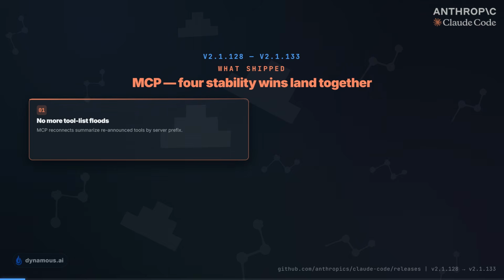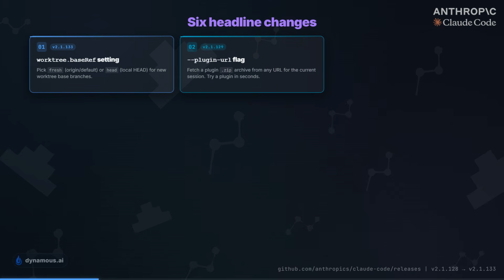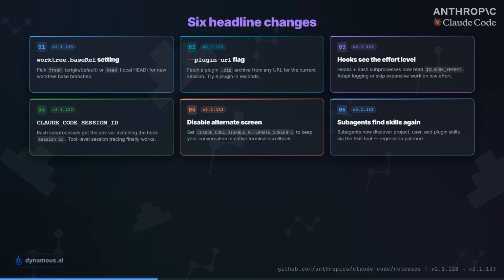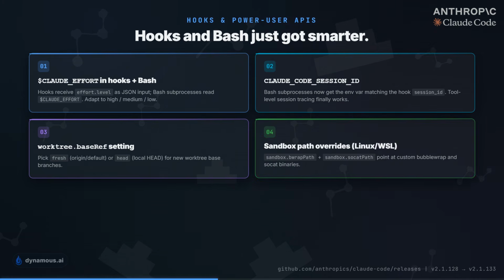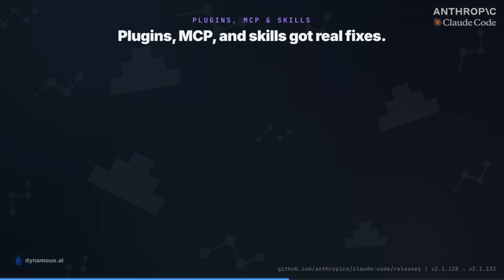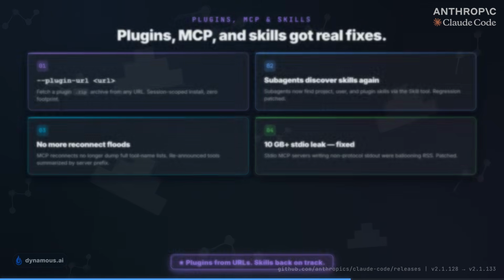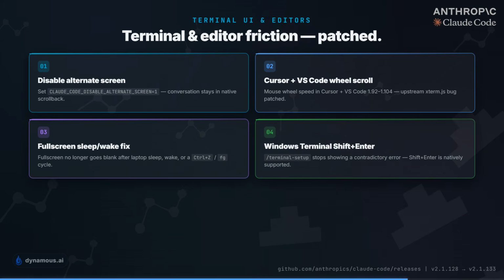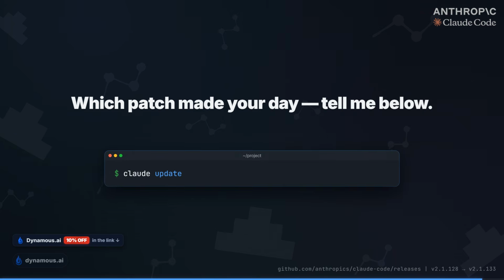Claude Code MCP Stability Just Got a Major Overhaul!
This video details six recent Claude Code releases, introducing 28 new features and 78 bug fixes. Key updates enhance MCP stability and improve tool list handling, crucial for any ai agent or ai automation setup. These improvements are vital for developers working with Anthropic's platform.

Chapters
0:00 Claude Code v2.1.128–v2.1.133: 6 Releases, 28 Features, 78 Fixes — MCP Stability Pass
0:44 Six Headline Changes — worktree.baseRef, --plugin-url, CLAUDE_EFFORT, Subagent Skills
1:38 Hooks & Power-User APIs — $CLAUDE_EFFORT in Hooks + Bash + CLAUDE_CODE_SESSION_ID
2:18 Auth, OAuth & Sessions — 401 Refresh-Token Race + Wake-from-Sleep Logout Patched
2:49 Plugins, MCP & Skills — --plugin-url Flag + 10 GB stdio Memory Leak Fixed
3:28 Terminal UI & Editors — CLAUDE_CODE_DISABLE_ALTERNATE_SCREEN + Cursor/VS Code Wheel
4:07 Network, Proxy & API — MCP OAuth Honors HTTP(S)_PROXY + mTLS, Bedrock + Vertex
4:42 Run claude update — That's All It Takes